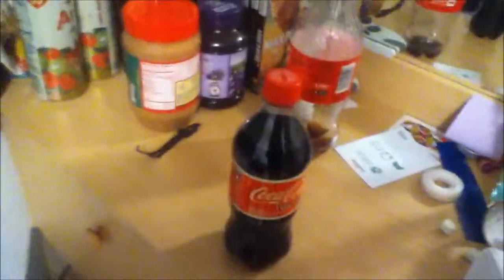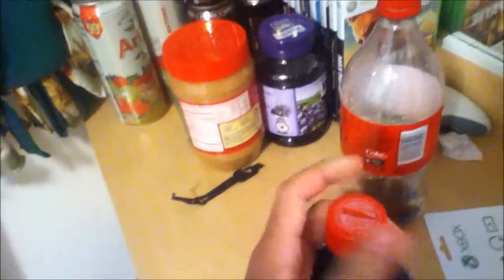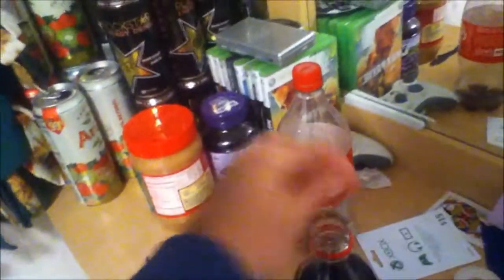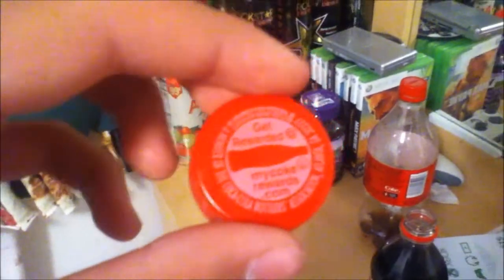Genes coke review